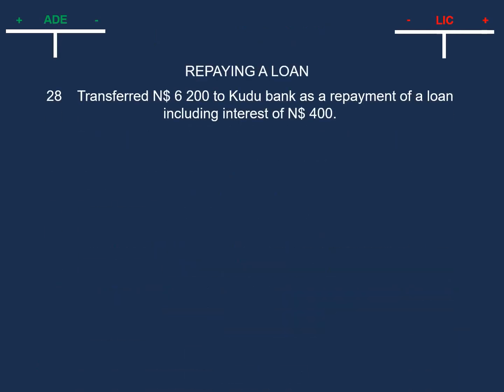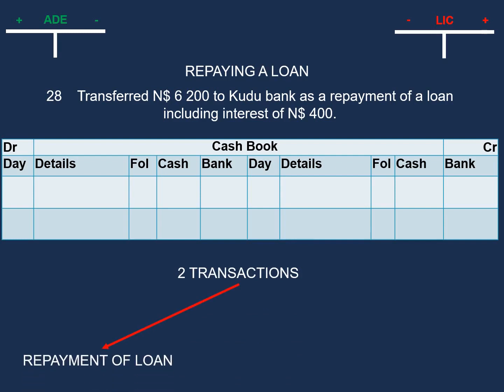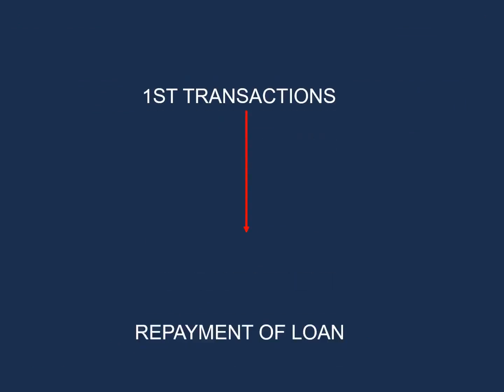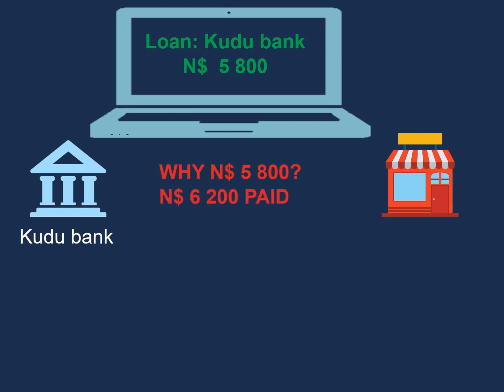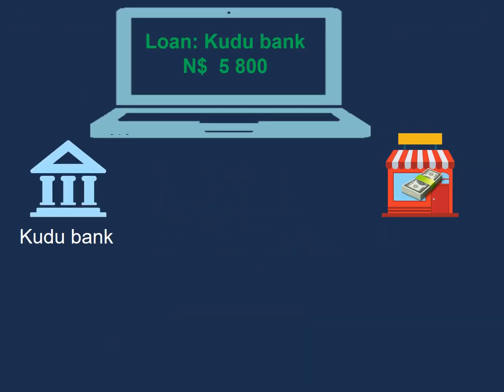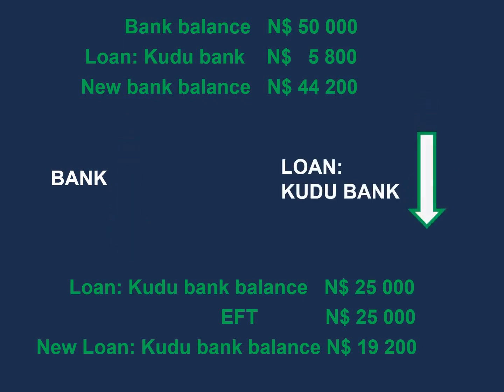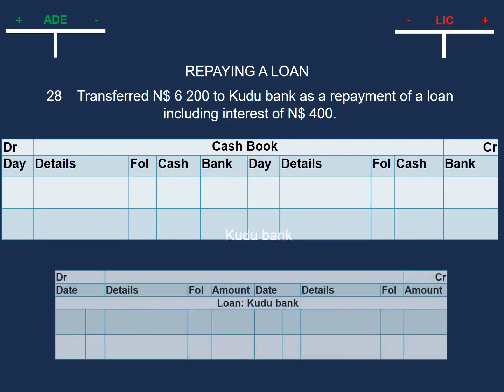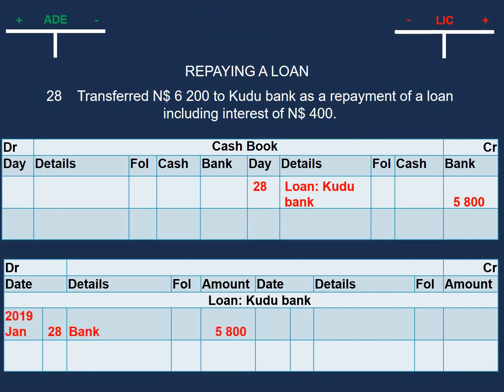Repaying a Loan - part 1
How repaying a loan is recorded. Watch the next video to see part 2.

Btc 16mUMoPNryuiw5NivwQ9kMUHL8vsKifwjp
Eth 0xa0d89c397e086f3f41bba5f57f5632ba0023d213
Doge dogecoin:DAr1Hw5A3XiodMEk82kfVU2w6ZHoijFhYA?label=Jack